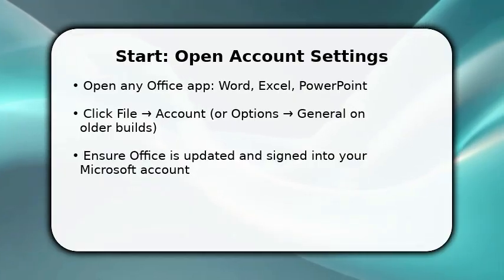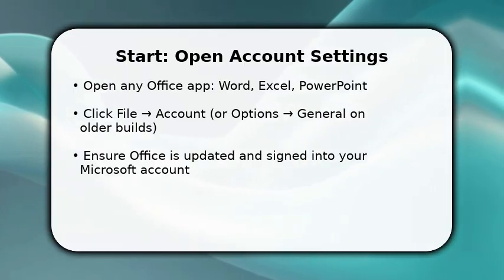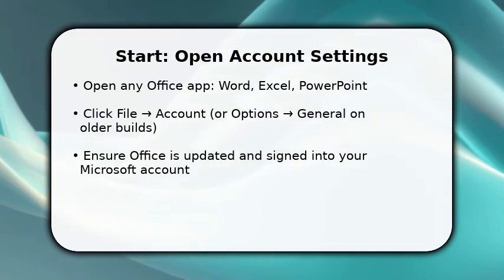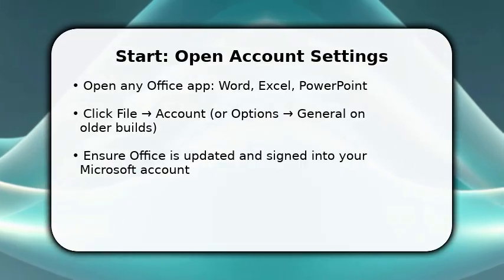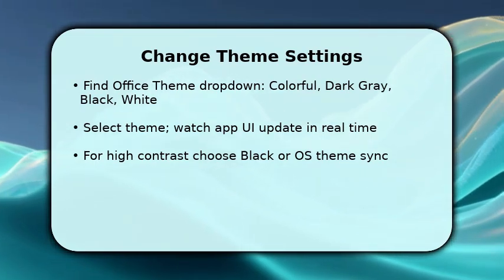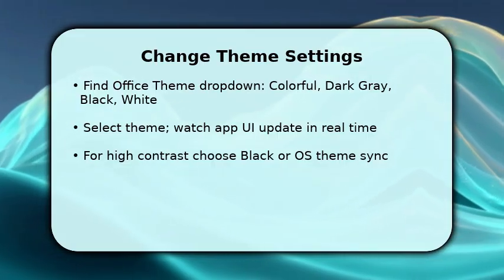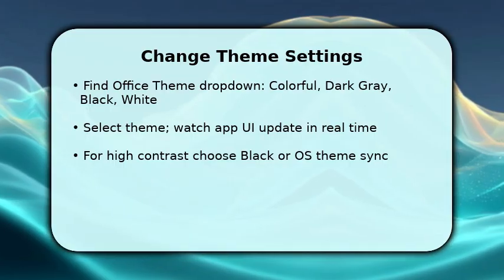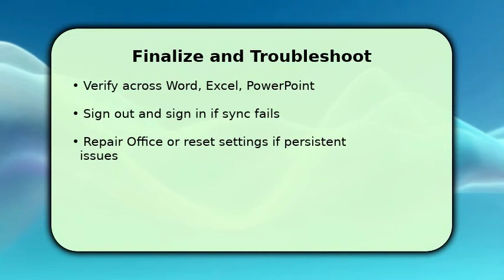How to Change Microsoft Office Theme (easy Method)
How to Change Microsoft Office Theme (easy Method) | 🔒 Surfshark VPN Deal — Stay private and secure. $1.99/mo + 3 Months Free ▸

Learn the simple steps to change your Microsoft Office theme for a fresh look. This video guide walks you through adjusting themes in Word, Excel, and PowerPoint with ease.

change Microsoft Office theme, Microsoft Office customization, Office Theme Change Guide, customize MS Office appearance, MS Office color scheme change, easy way to alter office design, how to modify your MSOffice look, office themes for productivity, switching between different Office themes, personalizing Microsoft Office